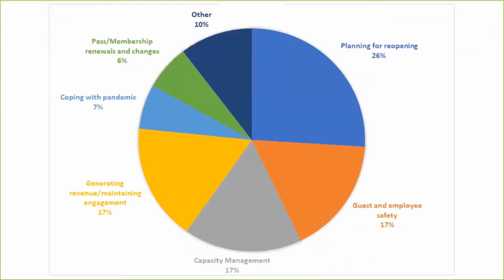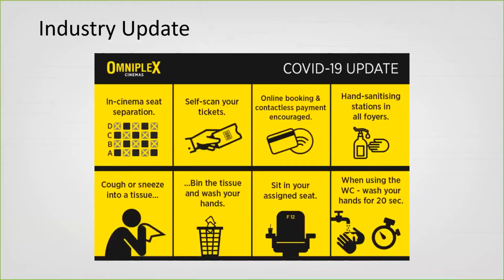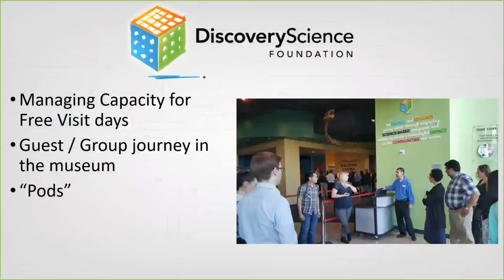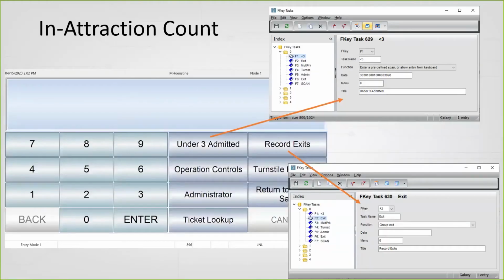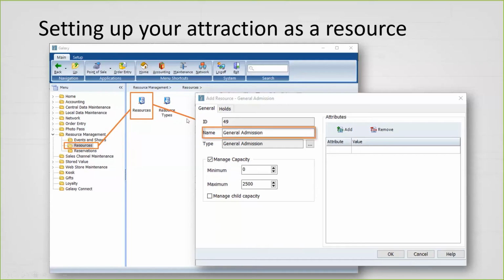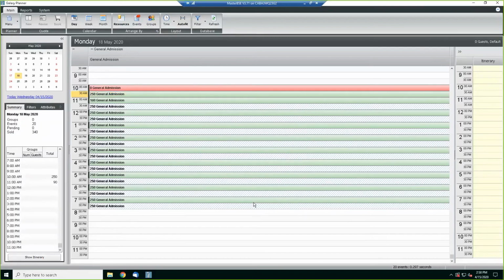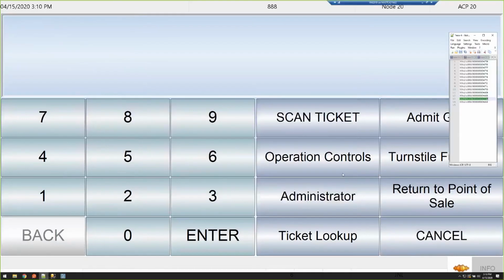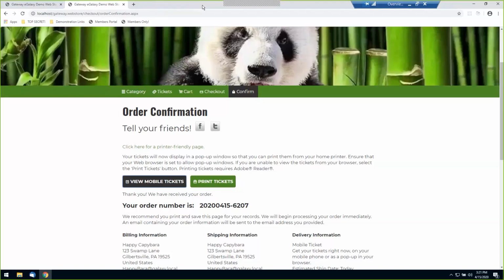Gateway Ticketing - Webinar: Reopening Strategies and Transitioning to a Capacity Managed Attraction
Courtesy Gateway Ticketing Systems